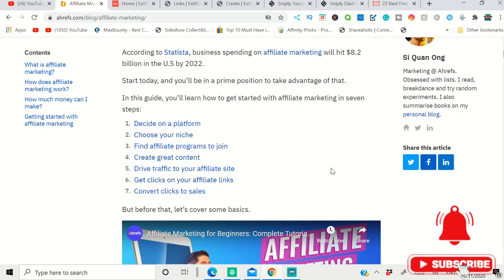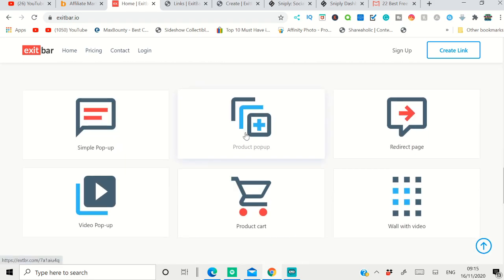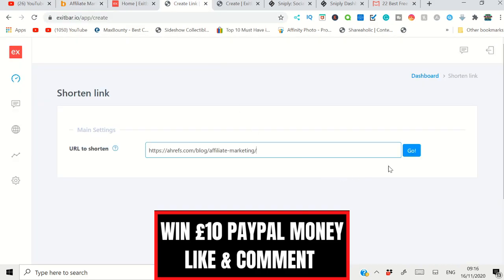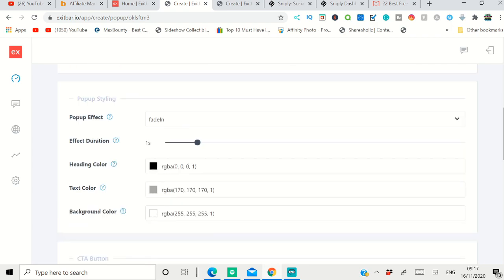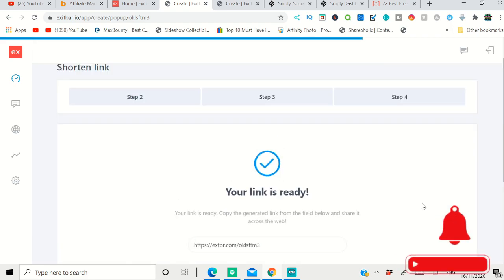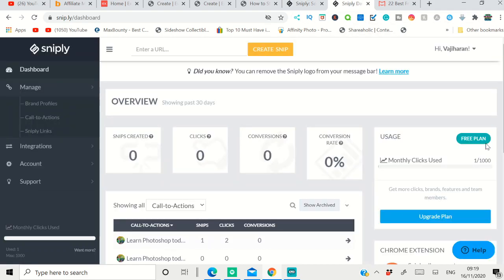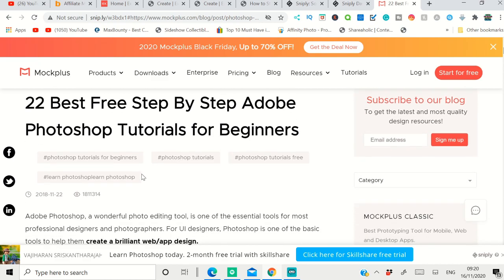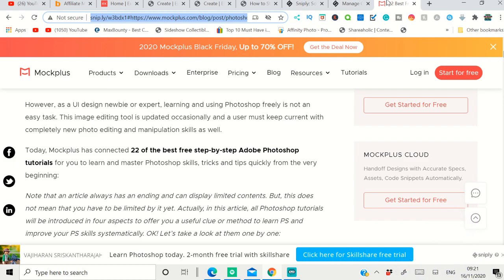2 Best Free Call To Action Tools To Make Money Online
2 Best Free Call To Action Tools To Make Money Online. in this video I am going to show you how to use the call to action tool to make affiliate income. Call to action tool allow you to add an affiliate link to someone articles. when you share the shorten link, people can click your affiliate offers. if they purchase the product or service, you make money.